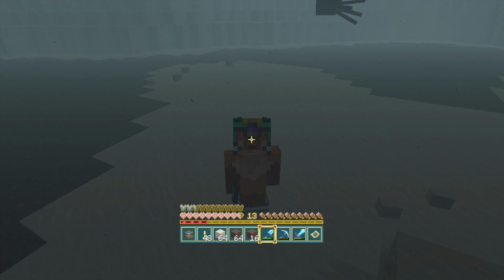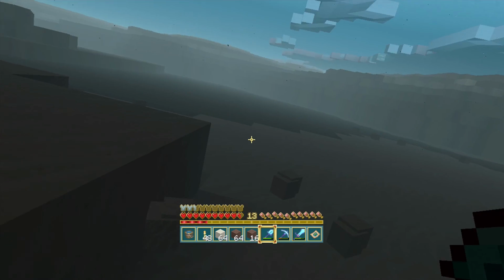Minecraft Xbox 360 - Operation Dome #135 - I Want to Improve Audio Quality.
Please help my channel and videos grow by leaving comments and likes. =)

Welcome to the brand new series called Operation Dome.
This will be a series that my friends and I are going to encase the entire world in glass and glass panes.
So this series may be short, but it is a lot easier than doing Operation Bedrock.

In this episode, I want to get a new microphone & equipment to improve my quality when it comes to media.

In anycase, I hope to do more Livestreams, if you are going to attend the livestreams, please be respectful to me, to the people in the chat and to the rules. No racial, homophobic slurs and generally, try not to be offensive. I will not hesitate to time out or even block people who do not care to be respectful.

Want to join the Pixelmon Server? Have 1.8.9 Forge Installer Recommended and Pixelmon 4.2.5 and join us at "envyblock.org". Just don't harass my friends and the people in this server please. =)

Everything else is said in the video. =P

We will be doing both series at the same time alternating between the two so we don't get bored doing one thing.

This world is the same world as Operation Bedrock, I made a second copy incase anything were to happen to the first save.
So this beautiful world is going to be covered in snow one way or another so yea... enjoy the scenery while it lasts.

If all goes well, I will start inviting people to this world and if you do well in this world, I could invite you to Operation Bedrock.

Simple Rules:

Listen to what we say.
Respect everyone in the party and game.
Do not mess around to the point it is a nuisance (or that you are annoying us).
Do not steal anything.
Do not do your own thing unless told to.

I will upload (or try to) Operation Dome on Wednesdays and Operation Bedrock will still be on Saturdays.

Special thanks to the following who helped me out.

~Swordking090~